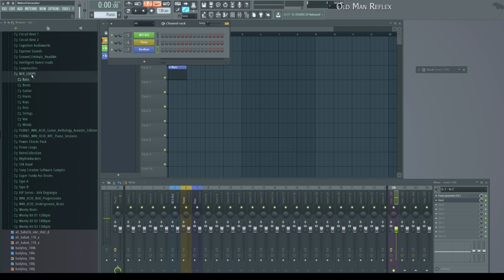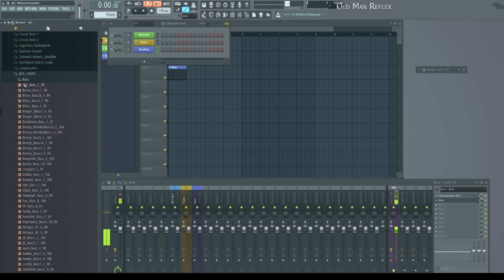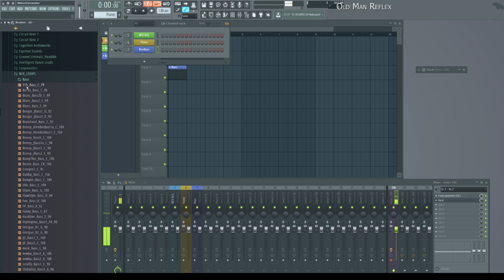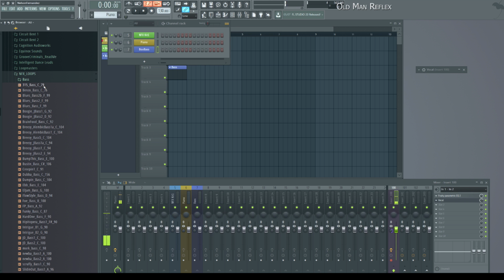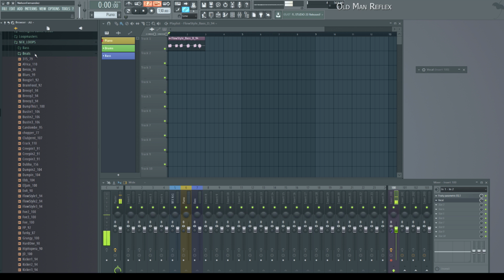FREE LOOPS from NFX Beats (link in description).